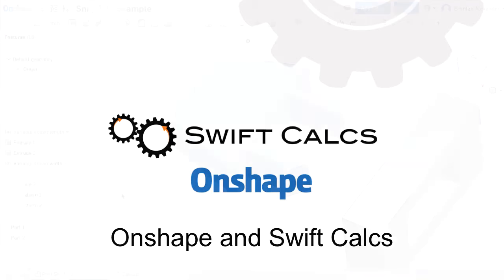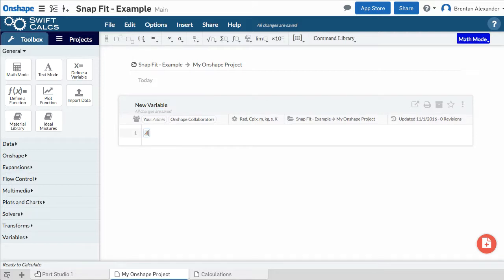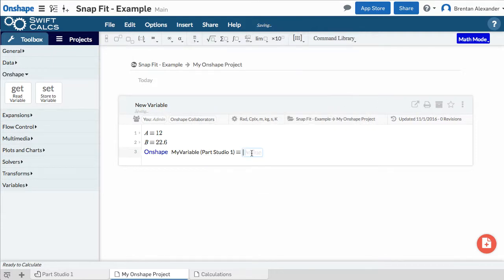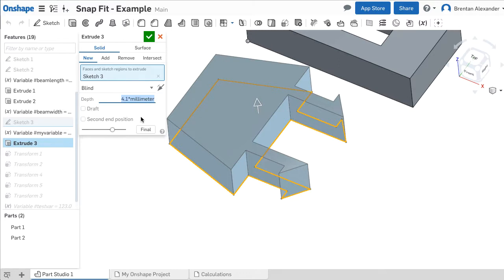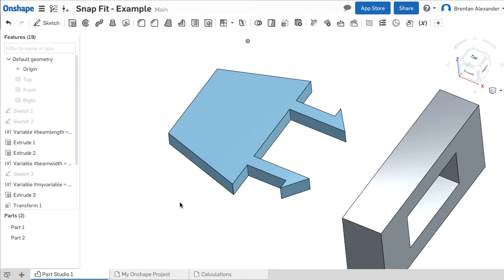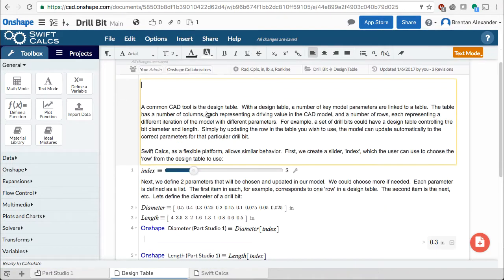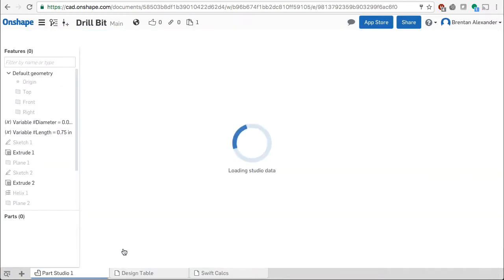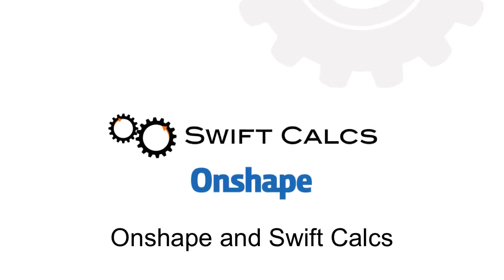5.1 Onshape and Swift Calcs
In this video we will show how SwiftCalcs can read variables from OnShape, perform calculations, and then set OnShape variables from SwiftCalcs worksheets, which can be used to control your model geometry.